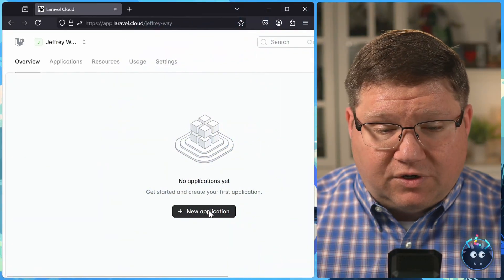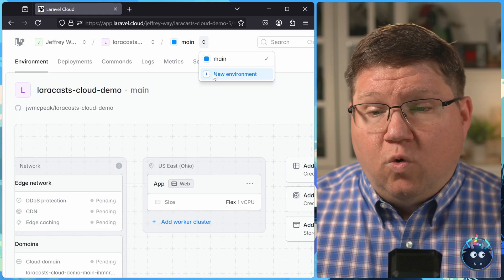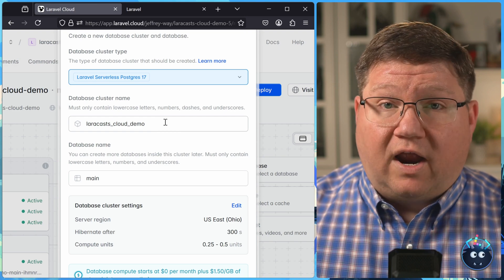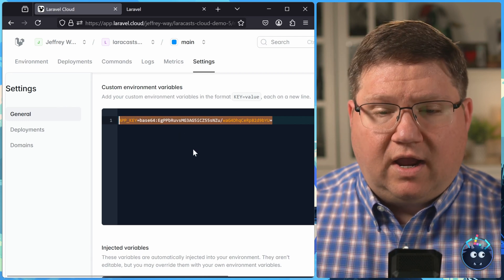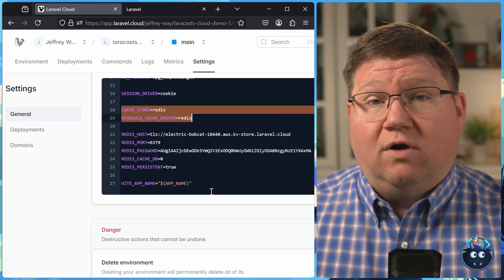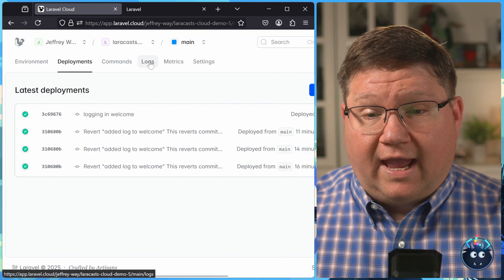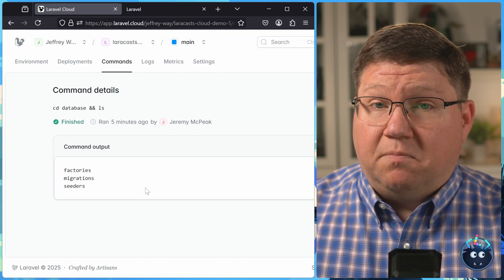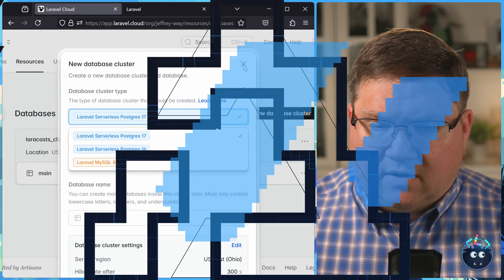Deploy Your Next Laravel App in...Seconds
The mantra of the Laravel team is 'we must ship.' The brand new Laravel Cloud certainly reflects that philosophy. It takes literal seconds to deploy an application with Laravel Cloud. You read that correctly: seconds. Let's take a look at the process and what Laravel Cloud has to offer.